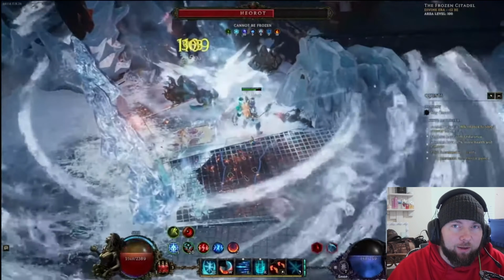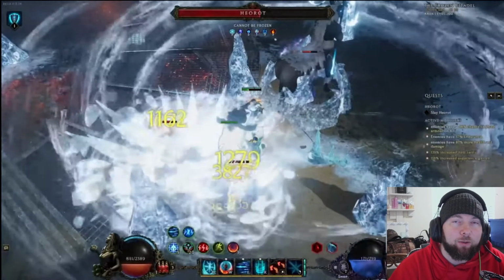Last Epoch | Best 1.0 Starters for Mage! | Tier List | 0.9.2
0:00 intro
0:52 Glacier Sorcerer
2:04 Frost Claw Runemaster
3:02 Shatterstrike Spellblade
4:14 Lightning blast and static orb Sorcerer
5:23 Flame Reave Spellblade
6:37 hydra runemaster